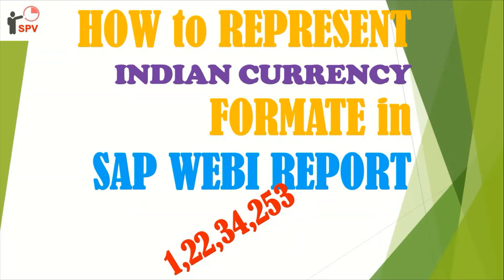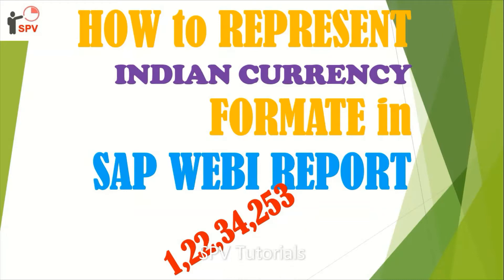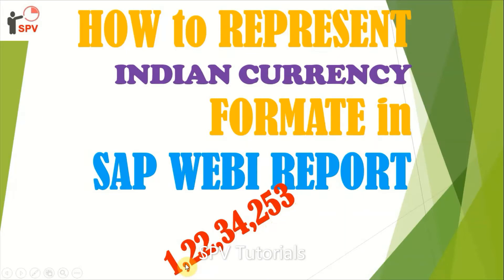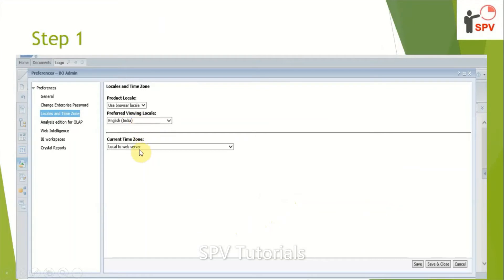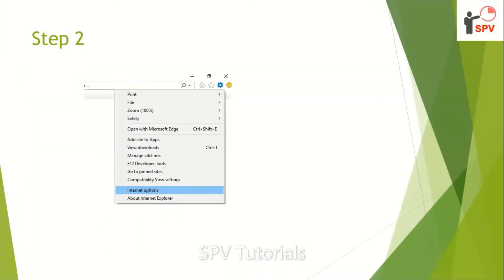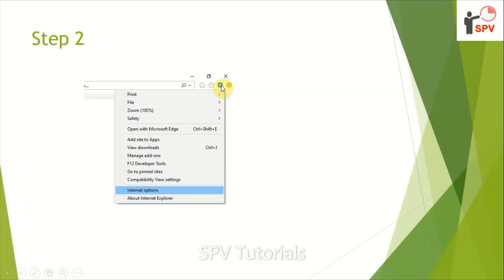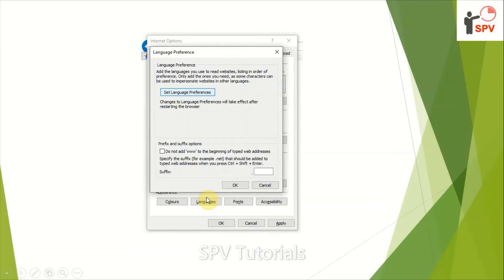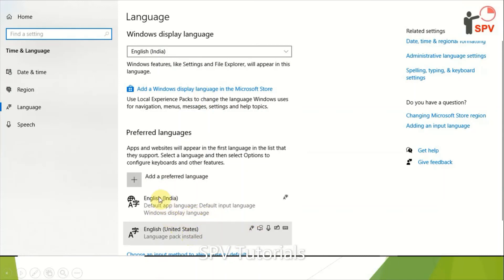How to represent INDIAN CURRENCY FORMAT in SAP Web Intelligence REPORT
Provide details and settings in this video